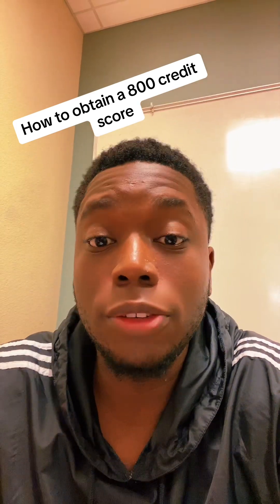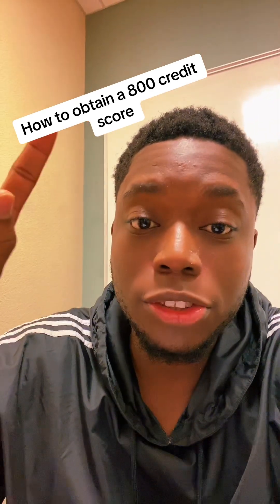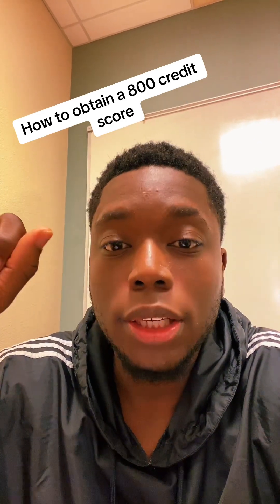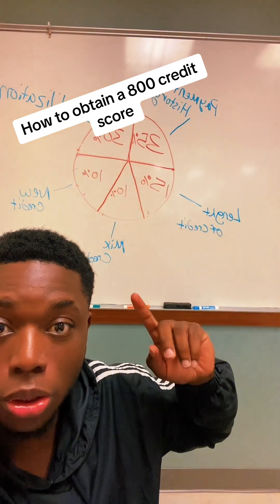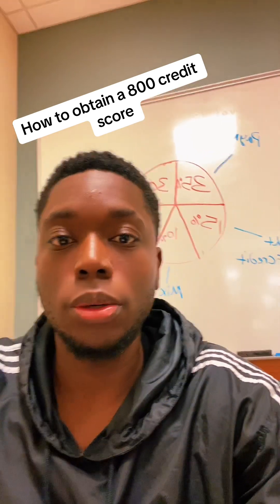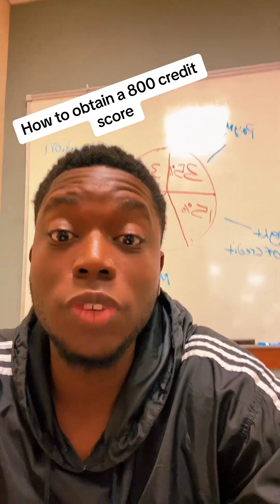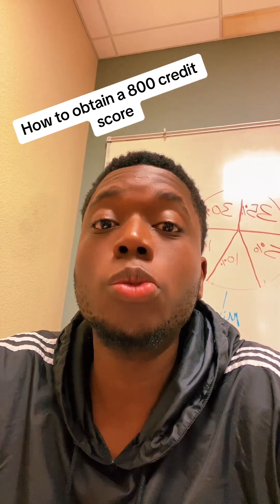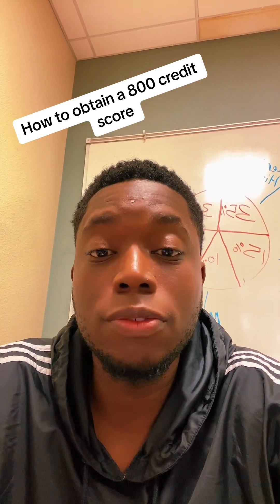“Credit Mastery: Achieving an 800 Score unveiled - A Must Watch Guide”